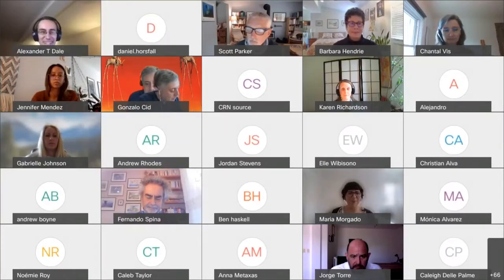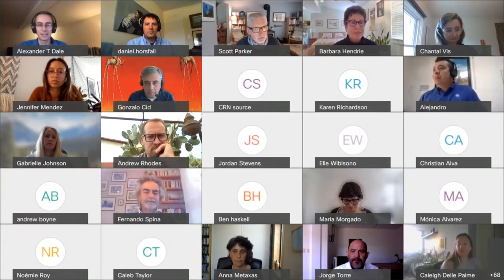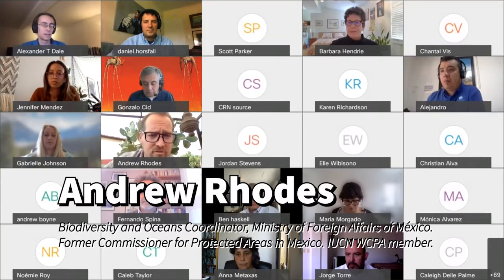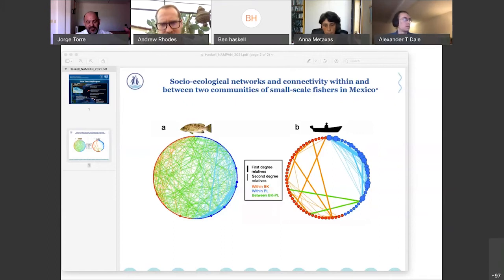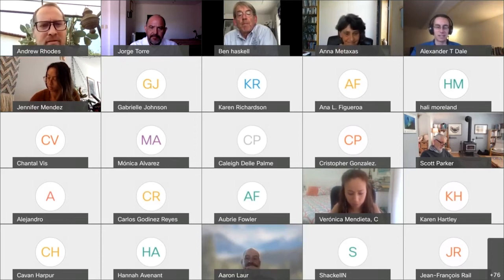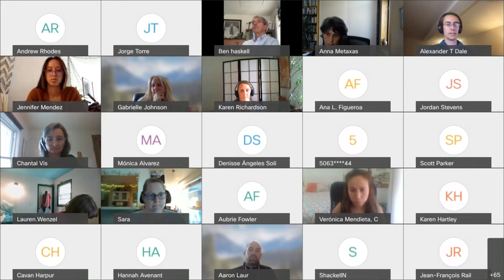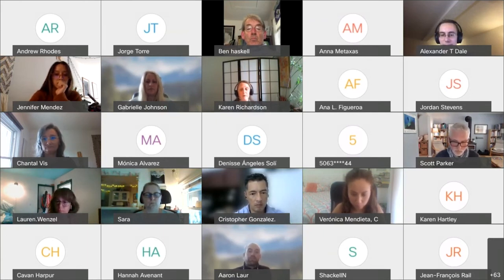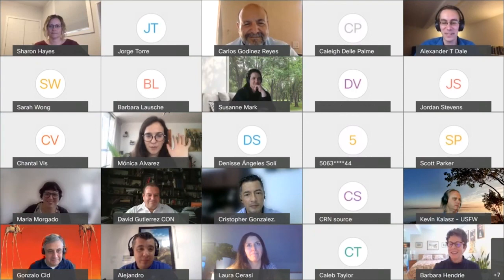NAMPAN Deep Dive 1 on Ecological Connectivity (April 2021)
As part of ongoing network activities, the North American Marine Protected Areas Network (NAMPAN) hosted a first Deep Dive on Ecological Connectivity, in April 2021.

The event opened with a panel among cross-sector experts:
•  Andrew Rhodes Espinoza, Biodiversity and Oceans Coordinator, Ministry of Foreign Affairs of México. IUCN WCPA Member and Member of the WCPA Connectivity Conservation Specialist Group (CCSG) (Moderator)
•  Anna Metaxas, Professor, Dalhousie University. Member of the Canadian Healthy Oceans Network and Member of the IUCN WCPA CCSG Marine Connectivity Working Group.
•  Ben Haskell, Deputy Superintendent, Stellwagen National Marine Sanctuary
•  Jorge Torre, Executive Director, COBI (Comunidad y Biodiversidad)